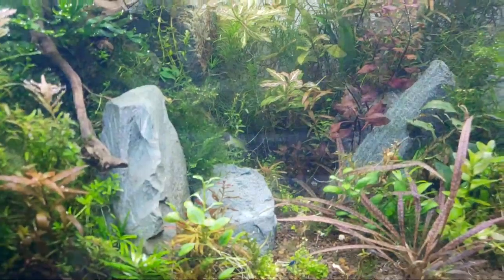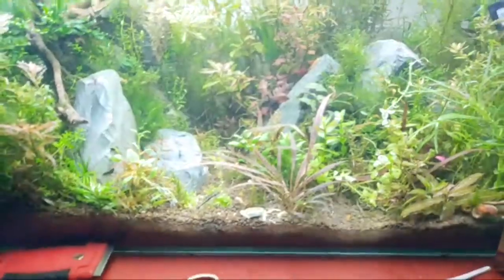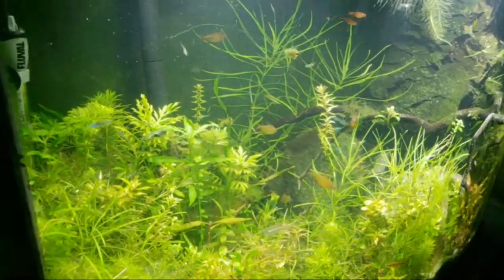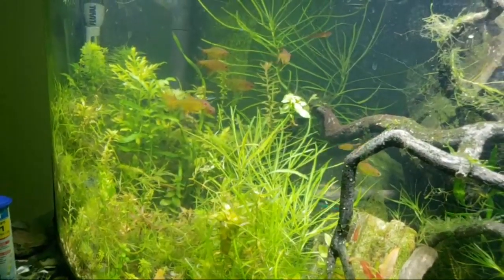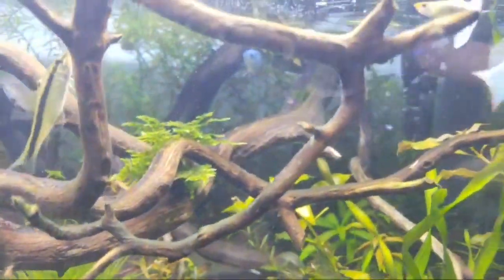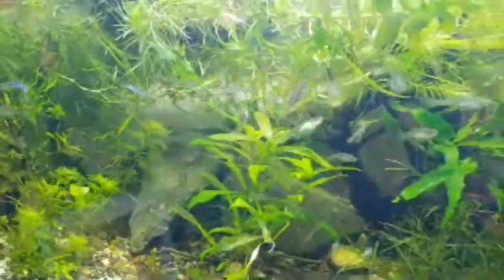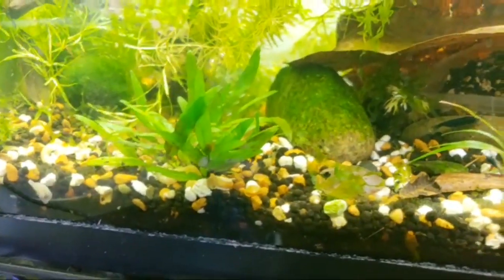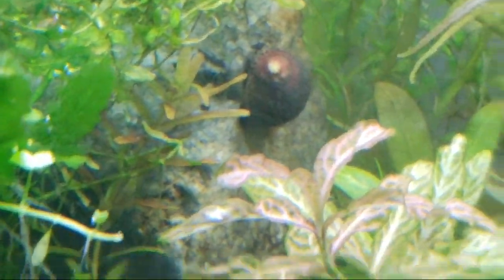E.39 Big NEW DISCOUNT CODE for Aquatic Arts! + Q&A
Show us your Tanks, Fish, Shrimp and anything else. The Secret History Facebook Community-

I was struck by Lightning in early July
 lightning strike Go Fund Me

Seattle's Aquarium Zen and Steven Waldron
The Fish Store in Seattle - Dan the Man
LRB Aquatics - Lucas Bretz for awesome and the world's truest blue dreams, reds and yellow neocaridina.

All Caridina Shrimp thanks to Rob & Amanda @ Flip. My Channel's Discount Code - "History10"

For rare shrimp and beautiful plants. Bonus Channel Code - "SECRETSHRIMP15"

A Geopolitical and Historic look at the world with a "fish bowl" as the starting point. We will explore subjects from biology, chemistry, geology, geography, evolution, politics, anthropology,  financial issues, the environment and ecology. I hope to educate folks about some of the more obscure aspects of aquariums and the residents inside.